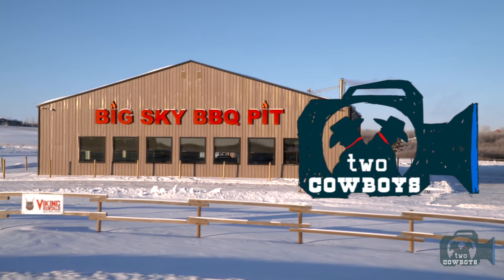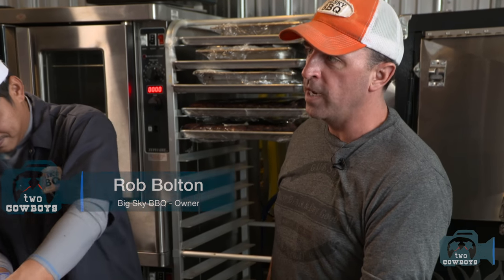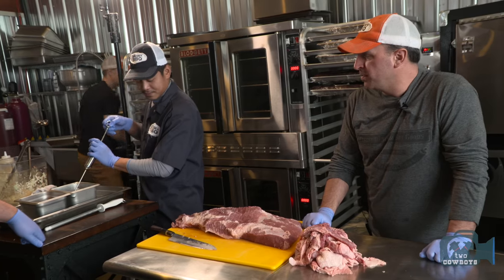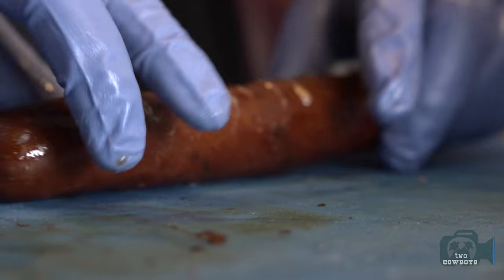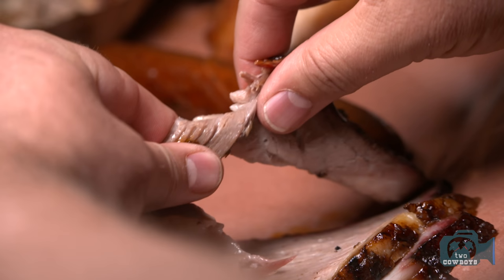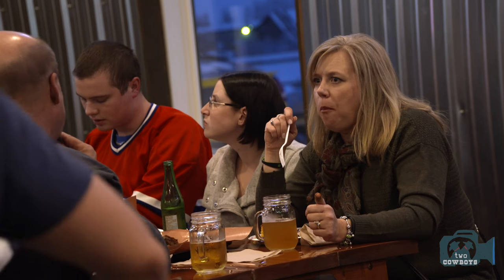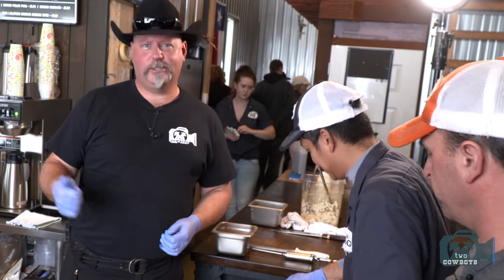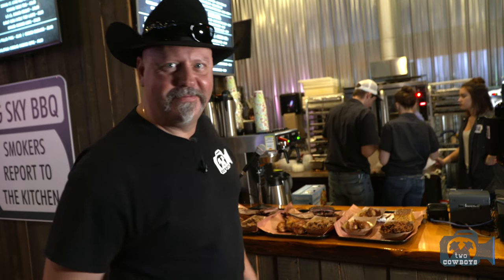o-CNN: Big Sky BBQ Beef Brisket 101 - Starting Right by Trimming and Injecting in Okotoks, Alberta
We are the Two Cowboys travelling the world, in search of people that make things. We showcase the awesomeness in communities all over Canada, U.S. and New Zealand.

We are a social enterprise. All our earnings are applied back to covering our costs of marketing and promoting Producers and inspiring local communities.

Big Sky BBQ - Brisket 101

We wanted to know what the secret is to Big Sky BBQ's succulent Brisket. They do an amazingly good, soft, flavourful smoked Brisket. Rob Bolton, the owner and chief BBQ Pitmaster gave us some guidance on how to start a Brisket smoking endeavour the right way. This will be the first in a series of suggestion on how you can improve the way you treat your meat.

Big Sky BBQ is an authentic Texas-style BBQ pit (barn) just outside Okotoks, Alberta. Alberta is beef country. If you want to play with the "big-dog-bbq-boys" in this part of the world, you better know your Brisket from your Ribeye. All the Big Sky dishes are from locally sourced ingredients and done in a Backwoods Smoker on-premise with real wood. It is cooked fresh every day. Believe me when I say that they run out. It is that good.

Our Mantra is: "I Made This". If you make something, we are interested in featuring you on our channel. Please get in touch